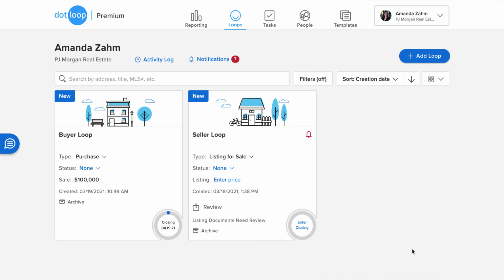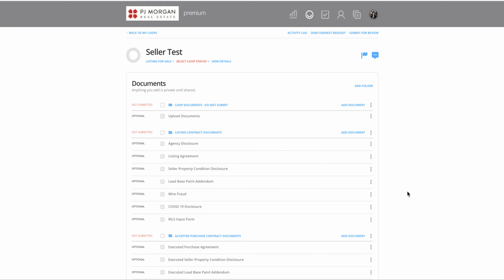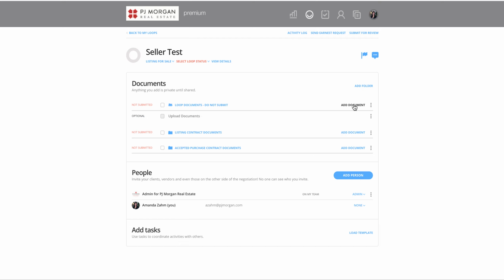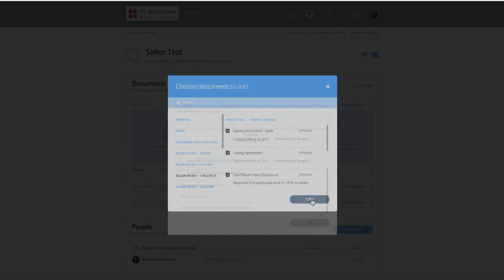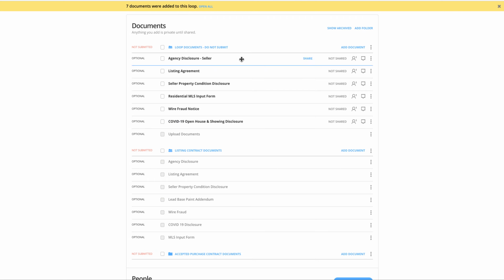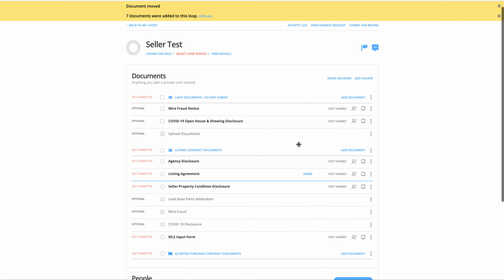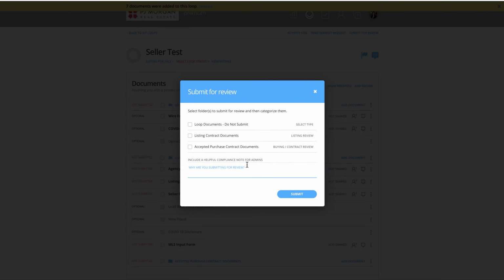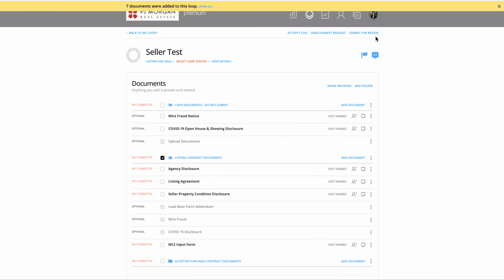Dotloop Template Updates